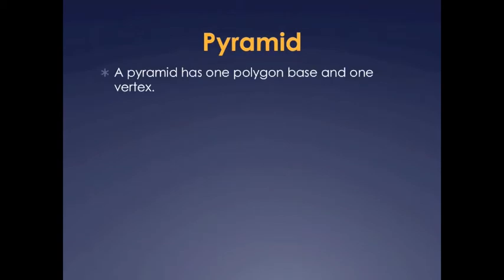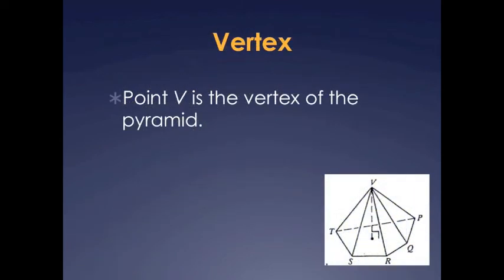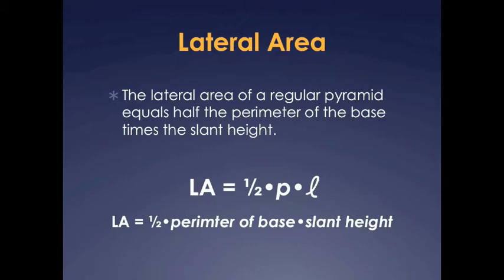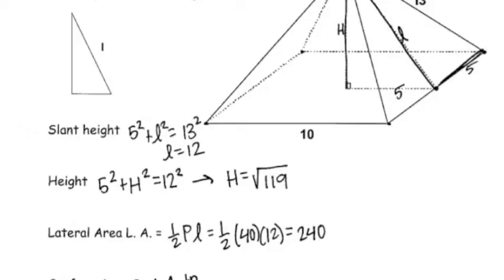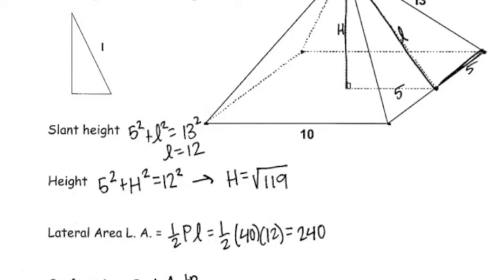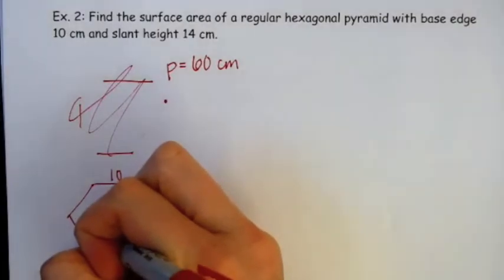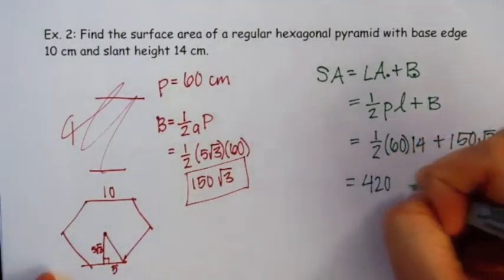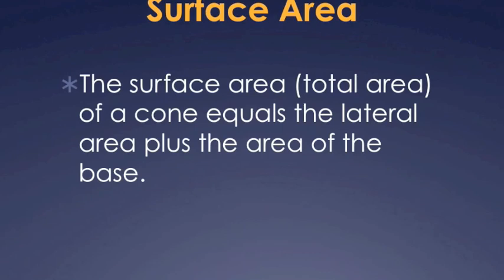SA of Pyramids and Cones - Part 1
EHS Geometry
Surface Area of Prisms and Cones